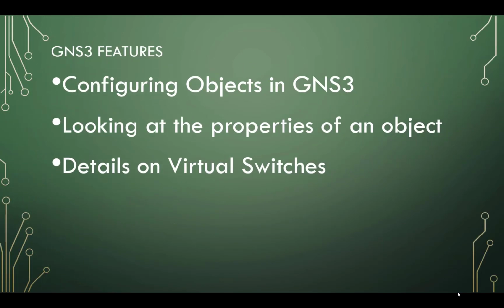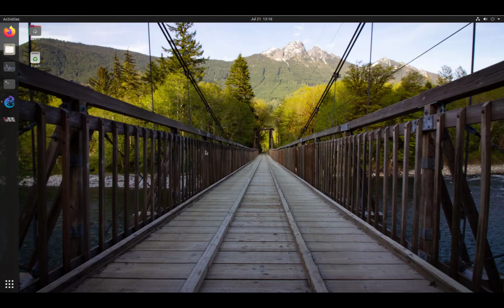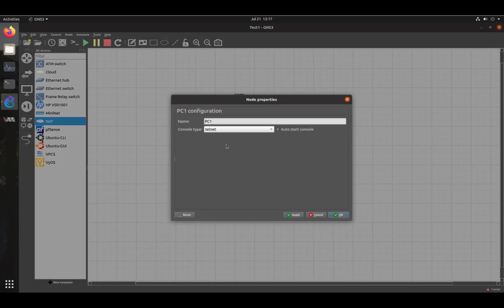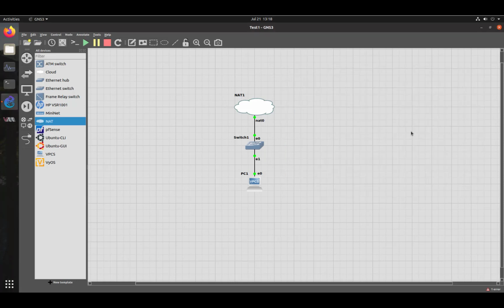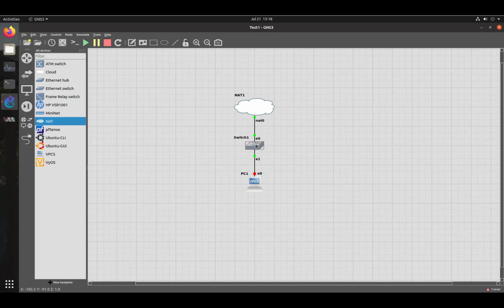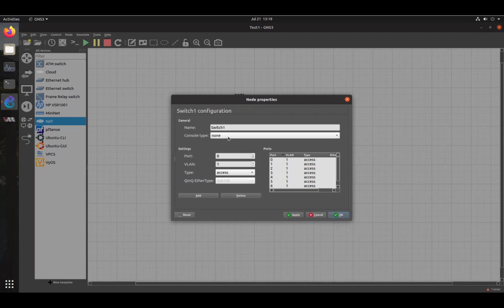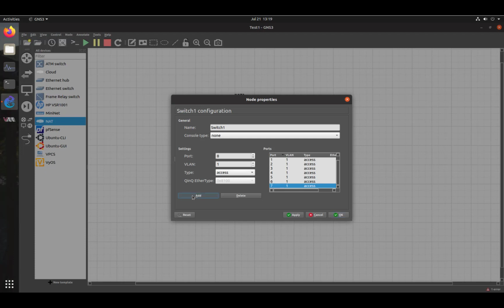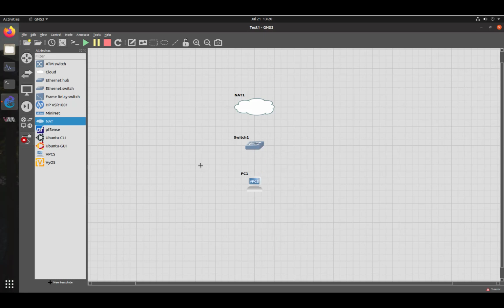ECT Tech Nugget - N1.3 - GNS3